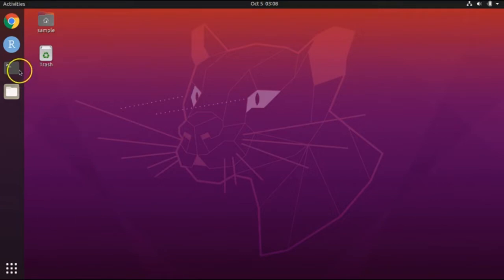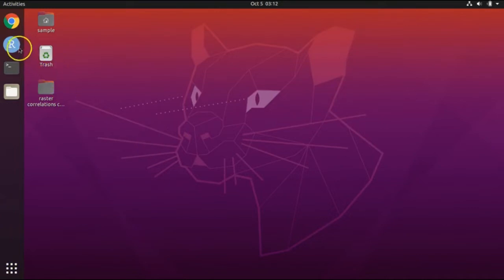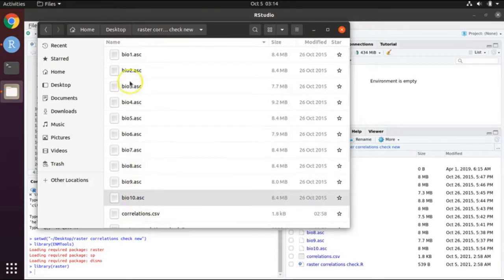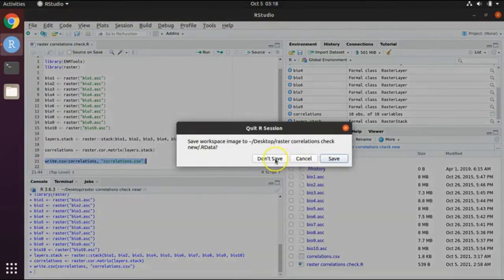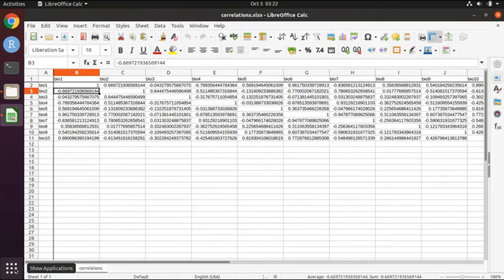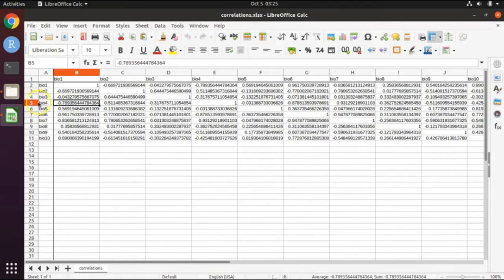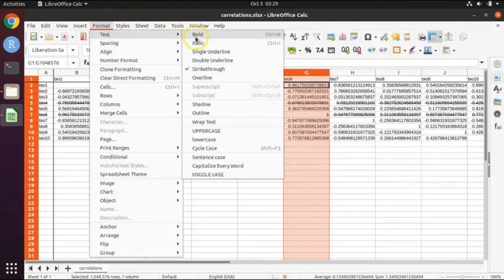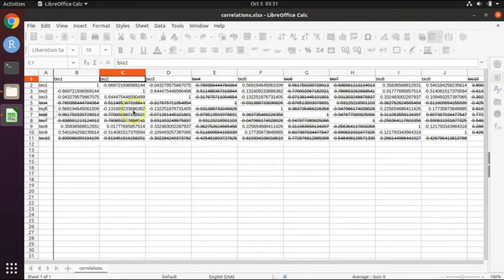How to check for correlations among rasters and keep only those that are not highly correlated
This tutorial shows you how to check correlations among rasters and keep only those that are not highly correlated. This is a necessary step for performing ecological niche modeling (also known as species distribution modeling). If highly correlated rasters are included in the model, it can make the model hard to interpret and it can inflate/obfuscate the statistical significance of the results.

This tutorial uses Rstudio under Ubuntu Linux version 20.04.

This tutorial assumes you already have R and Rstudio installed. See my tutorial for installing those software:

The instructions for Mac computers are here (from 0:00 to 5:37):